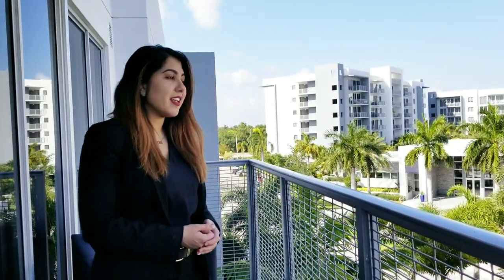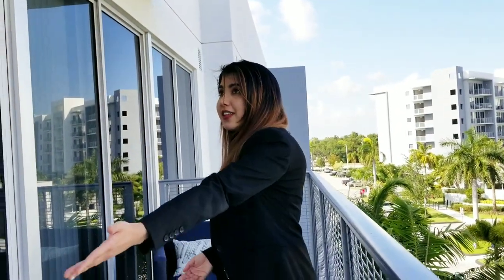The Meier (B1) Floorplan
Take a closer look at our two bedroom 1178 square foot apartment called The Meier.